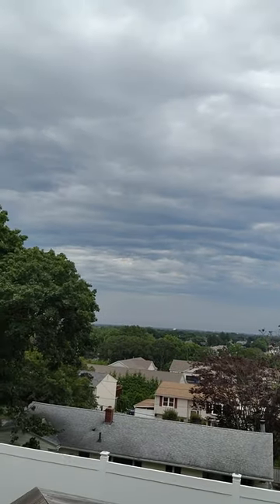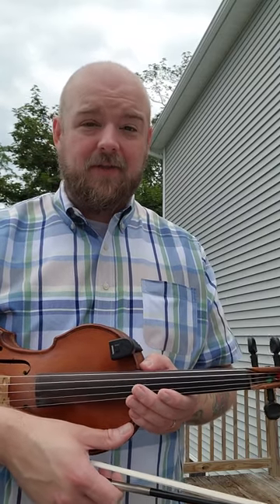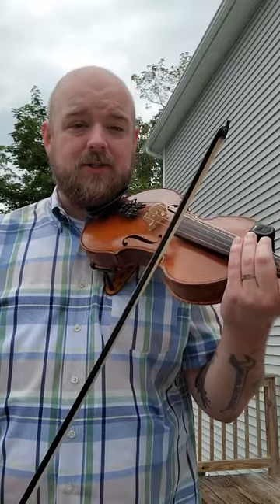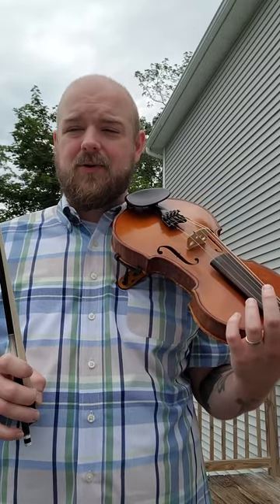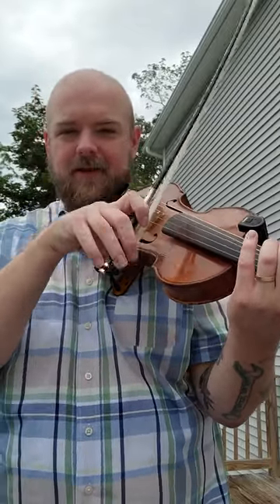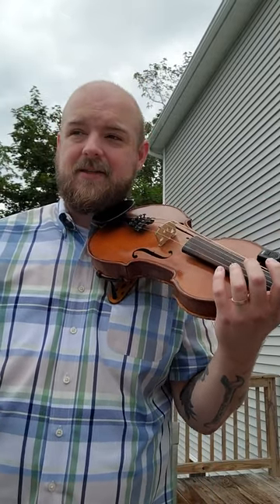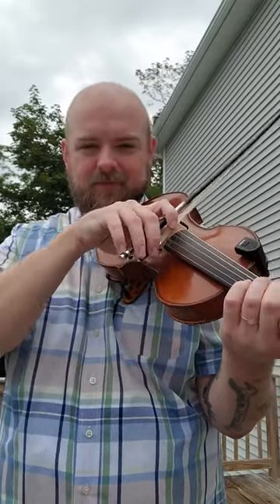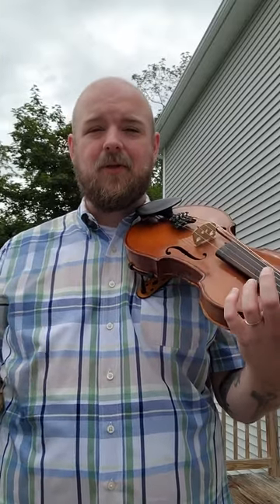Starting July 24! Fiddle Chopping Workshop | Live Online Workshop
You will learn ALL of the best chopping techniques. You can learn at your own pace, and you'll get a video of every session to keep forever!

This three-part live online fiddle workshop starts on Monday, July 24 at 8 pm Eastern and continues for three weeks!
​ 🗓 (July 24, July 31, & August 7 at 8 pm Eastern)

Here's what you will learn:

🔥 Traditional Bluegrass Chopping: "Chickity Chuck" like Paul Warren!

🔥 Modern Bluegrass Chopping: Chop with your "mean face" on 😡

🔥 New Acoustic/Dawg Music/Spacegrass Chopping: Need to impress that guy who went to Berklee? I've got you covered 😉

🔥 Rock, Pop, Funk, Hip Hop, and Beyond: Chopping skills that can easily be adapted to any situation - even the Eagles song your friend always wants to play.

🔥 Timing & Groove: How you play is more important than what you play.

🔥 Chord Shapes & Bowing Patterns: The right notes to play between your chops and some thrilling rhythm patterns to go with them!